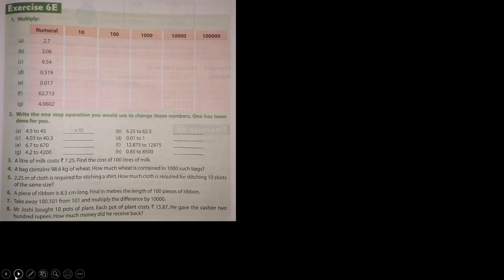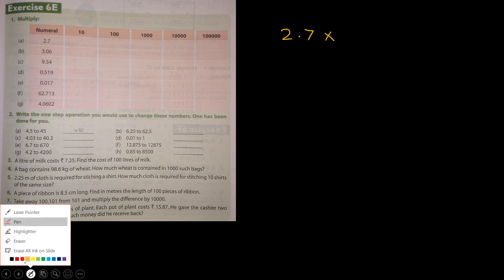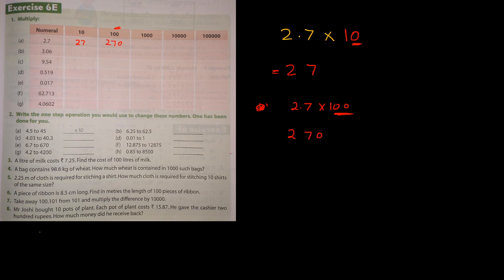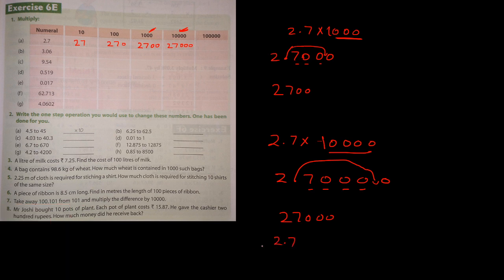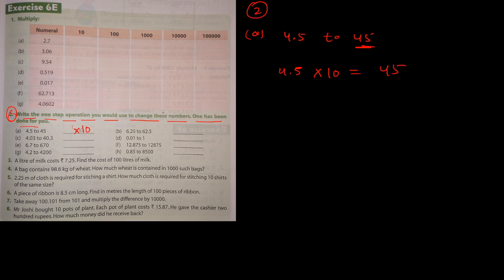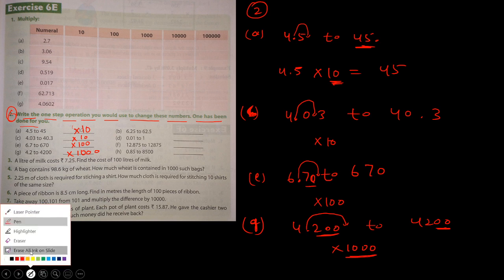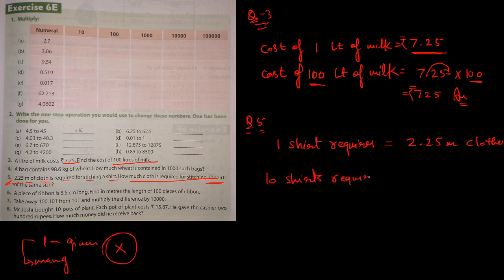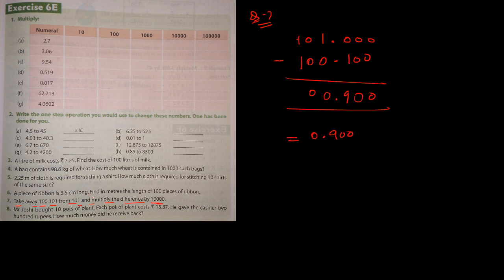Decimal | Ex 6E | class 5